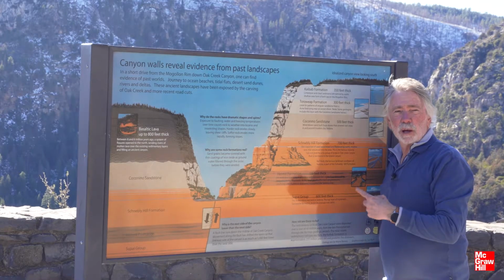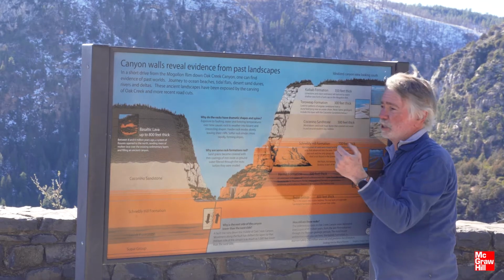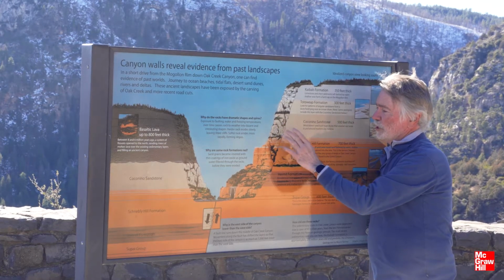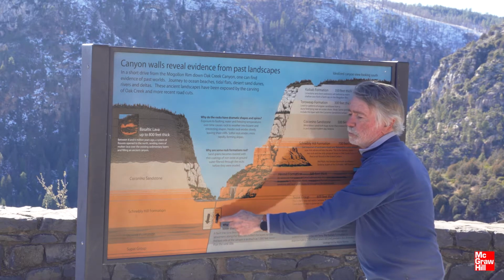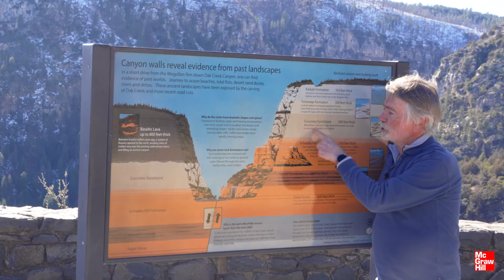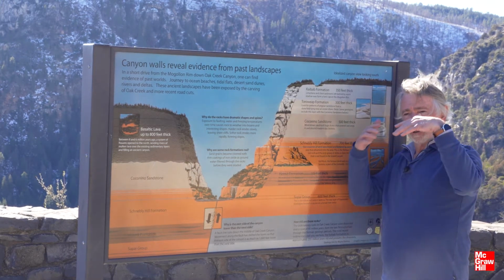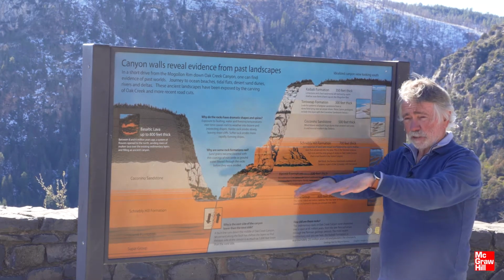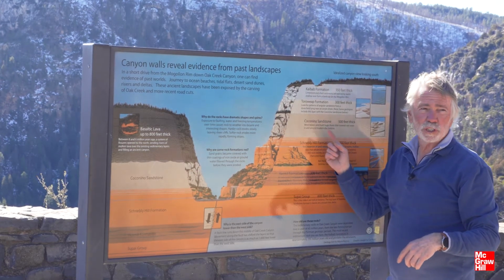Oak Creek Canyon Virtual Field Trip: Overlook